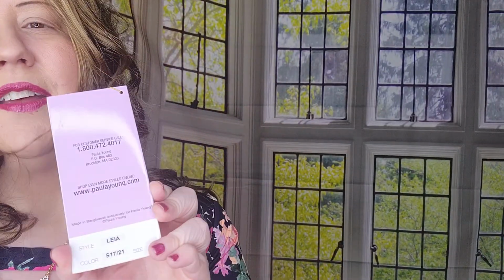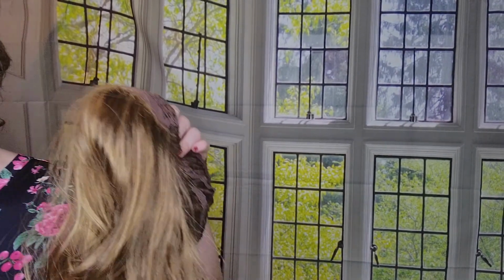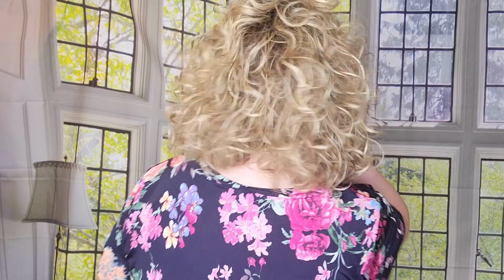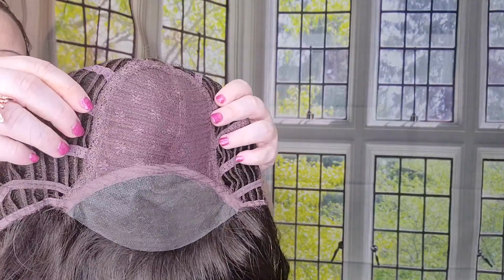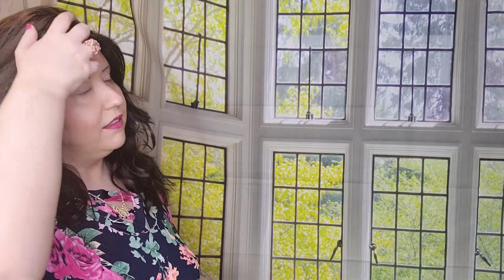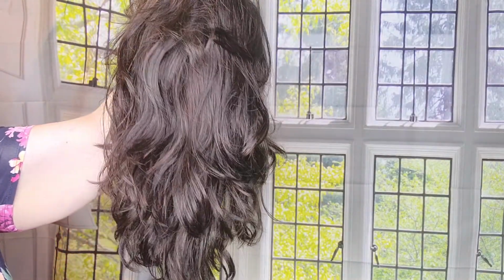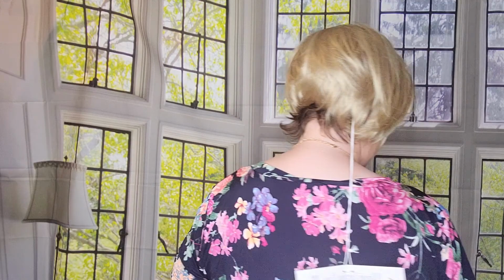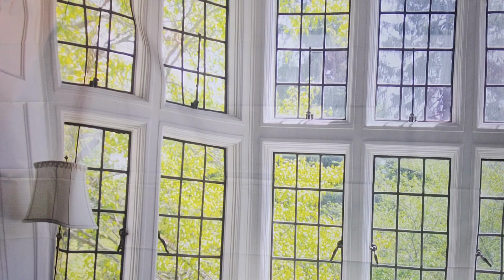Show & Sell! 7 Wigs!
I have many exciting hairstyles as well as makeup reviews to share with you in the upcoming weeks! Don't forget to live glamorous every day, life is short and I believe we can all achieve this with a little bit of makeup and beautiful hair we are empowered to live our Best Life Glamorously!
Don't forget to live with an attitude of gratitude and do something special for yourself everyday!

My EBay store~ Mrs K's Heavenly Boutique

To purchase beautiful jewelry for yourself follow the links below to the Corseted Jewel Lady...
Facebook.com/thecorsetedjewellady
YouTube: The Corseted Jewel Lady
Live Wed & Sat, 8 PM CST on Facebook Live